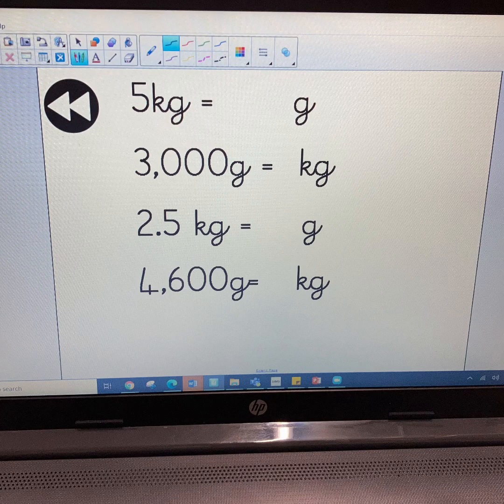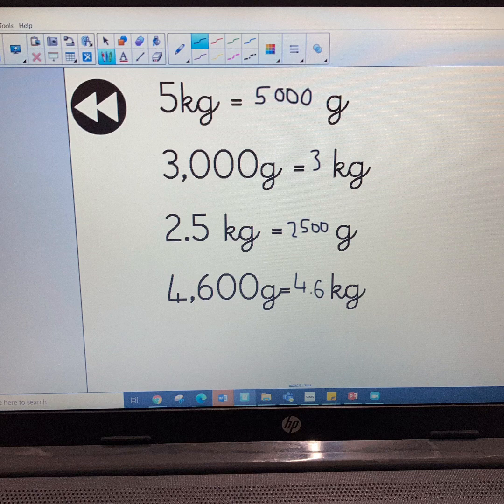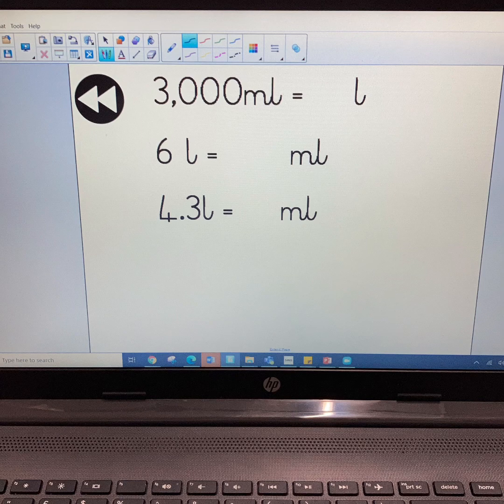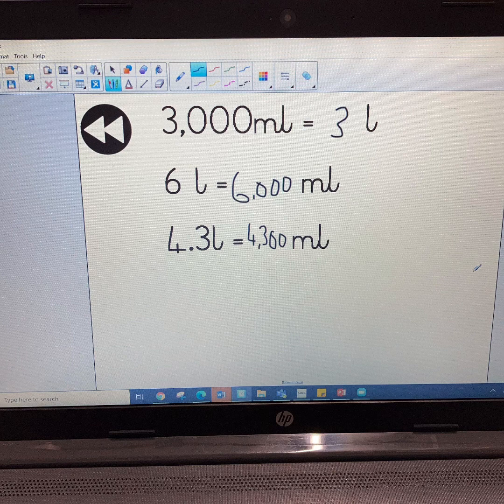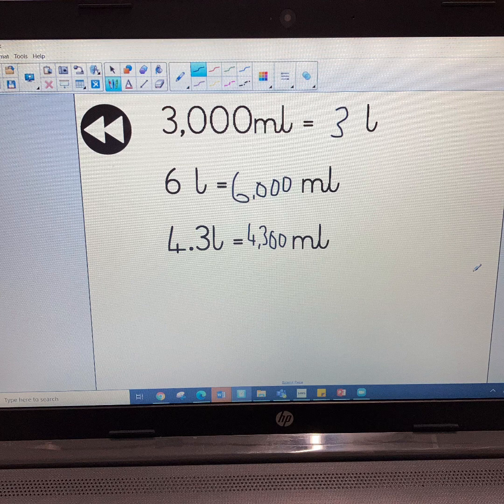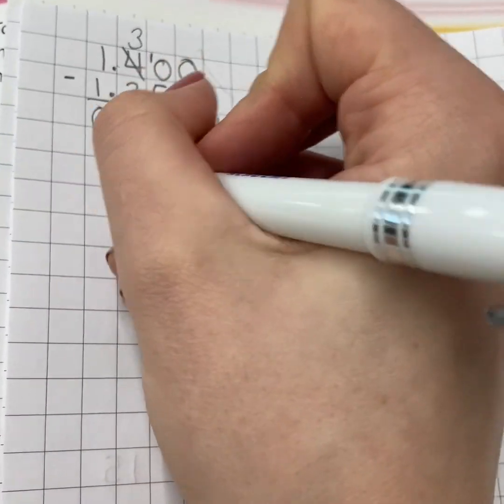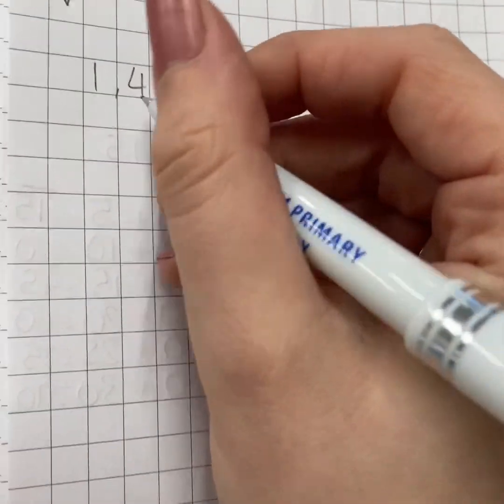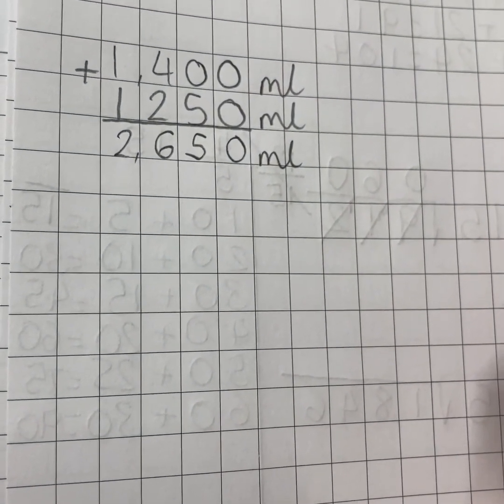Thursday 25th February- maths